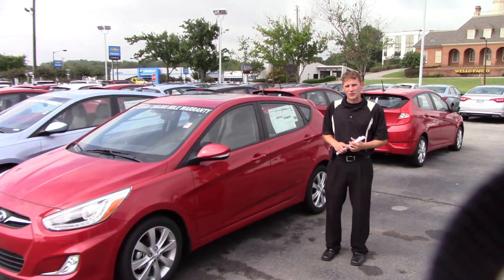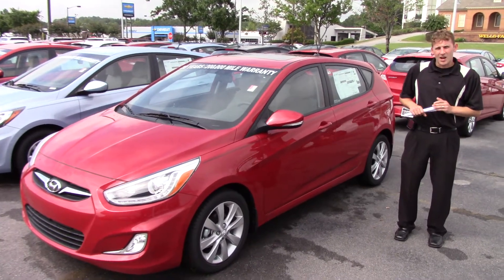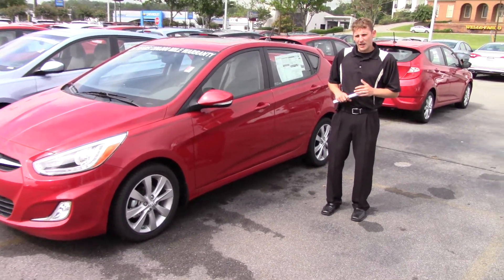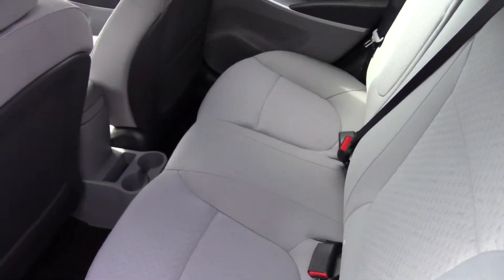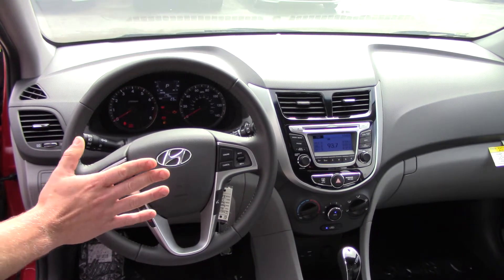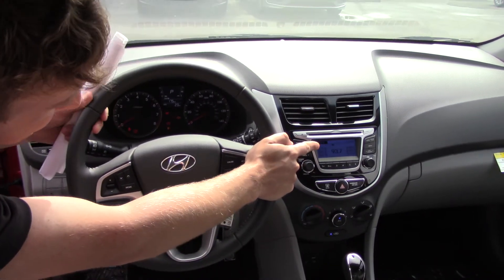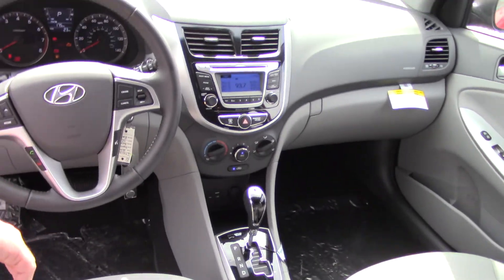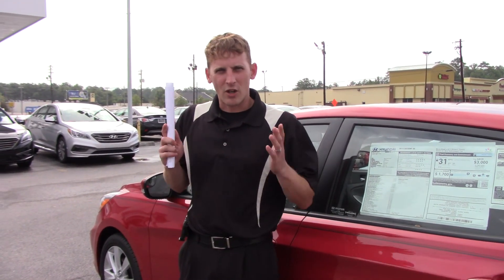Hey Harvey! Take a Look at This New 2014 Hyundai Accent at Tameron Hyundai in Hoover, AL